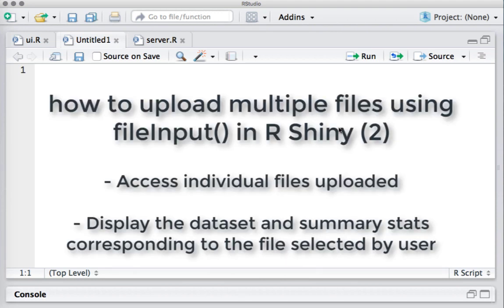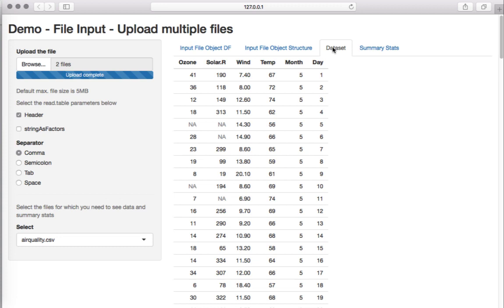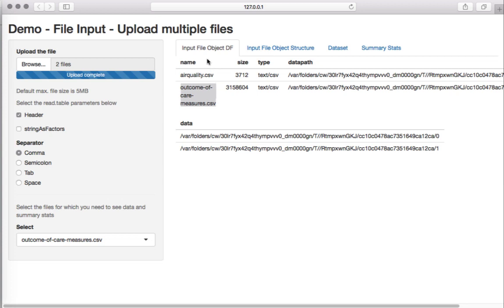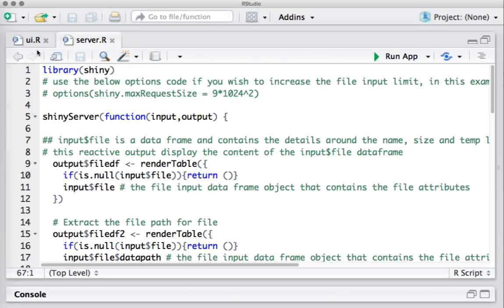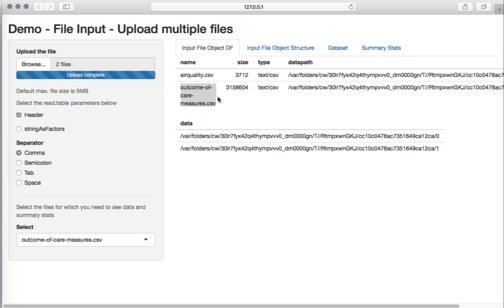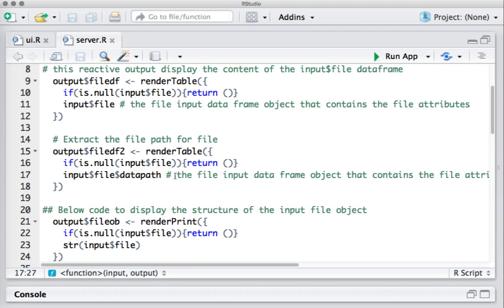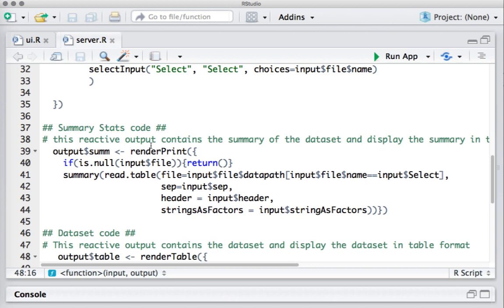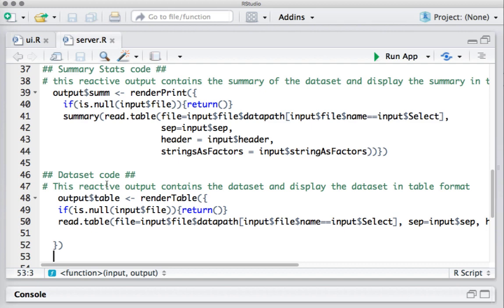R Shiny App Tutorial #15(c) | fileInput | how to upload and access multiple CSV files in R Shiny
R Shiny App Tutorial | fileInput() widget | uploading multiple files and accessing them.